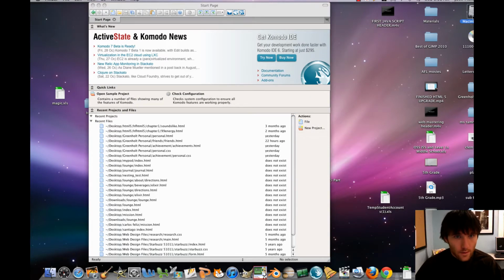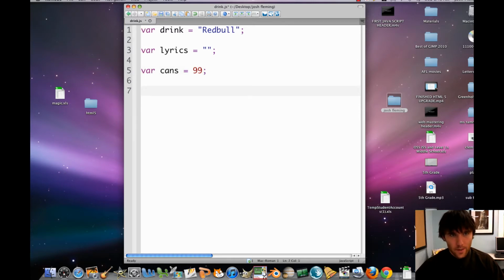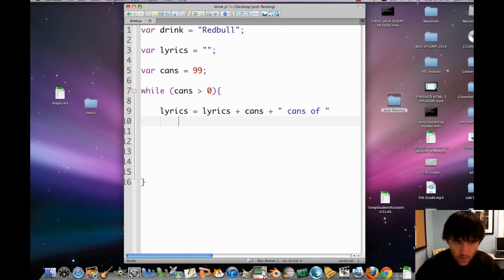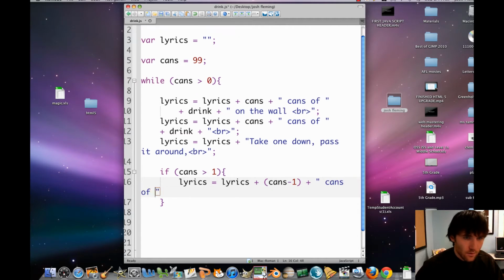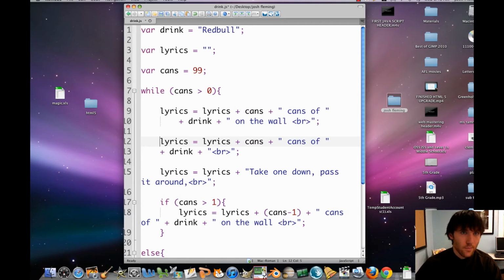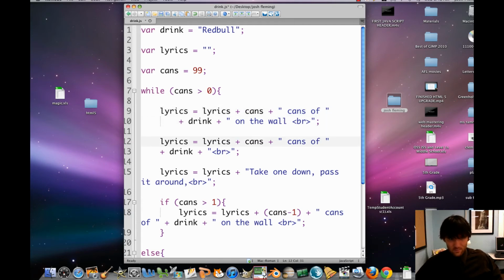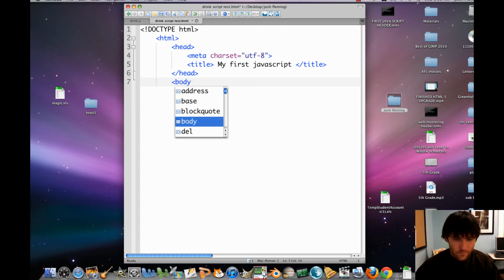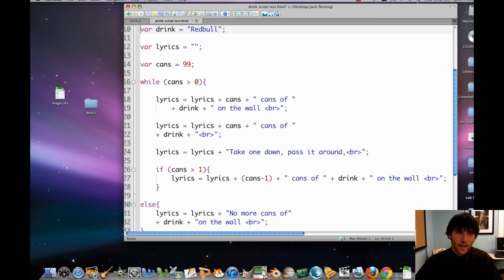Web Mastering - My first Java Script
How do I create Javascript?